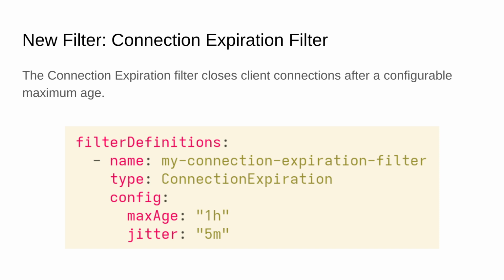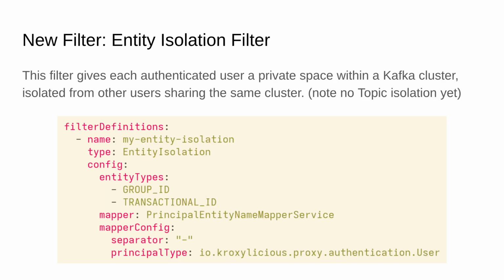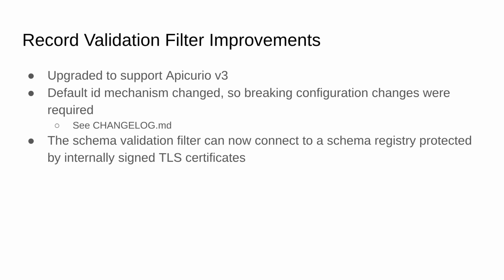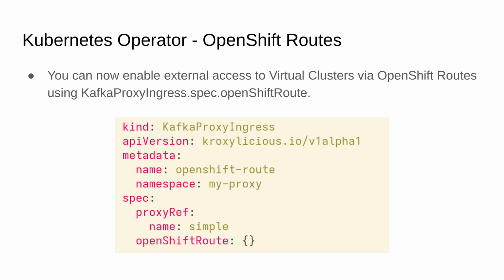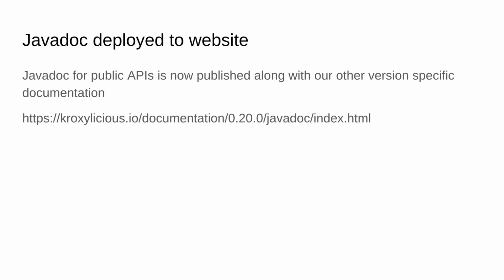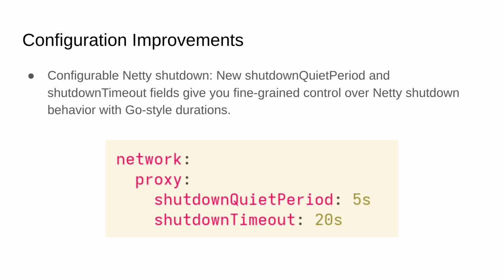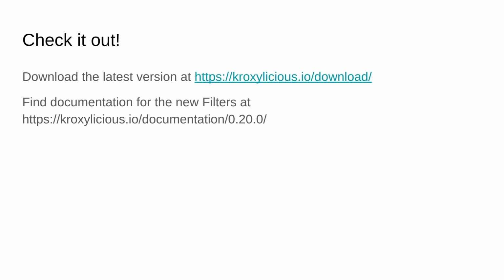Release 0.20.0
The Kroxylicious team is excited to announce the release of version 0.20.0

This video covers new features, deprecations and breaking changes:

00:14 Connection Expiration Filter
00:57 Entity Isolation Filter
01:40 Record Validation Filter Improvements
02:23 Kubernetes Operator: OpenShift Route integration
02:55 Kubernetes Operator: Server Side Apply
03:14 Javadoc deployed to website
03:28 Configuration Improvements
03:43 Check it out